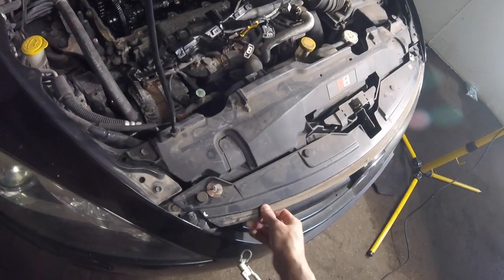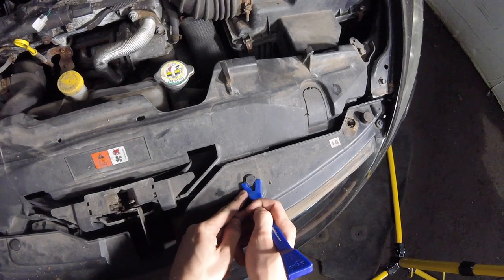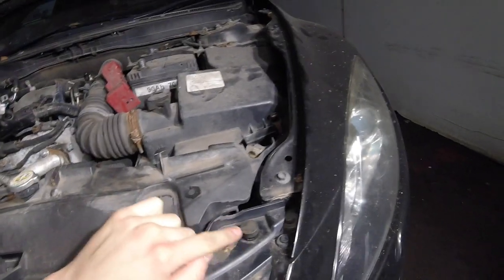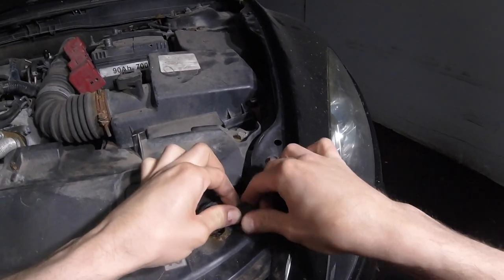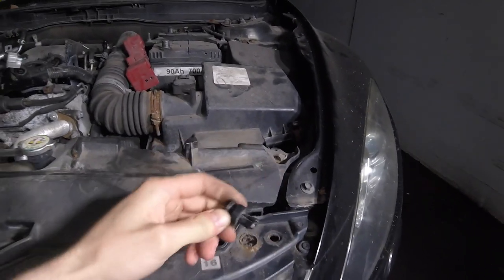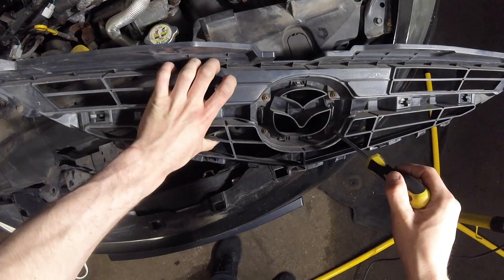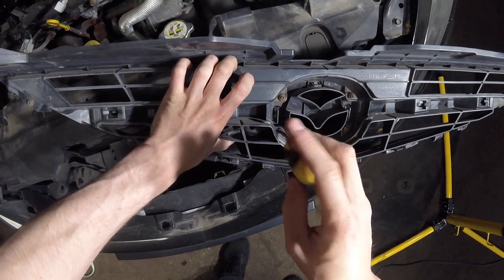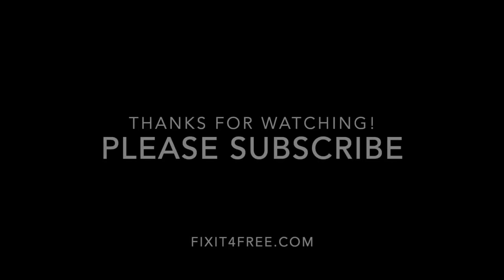Mazda 6 GH1 2007-2012 Front Grille Removal and Badge Removal